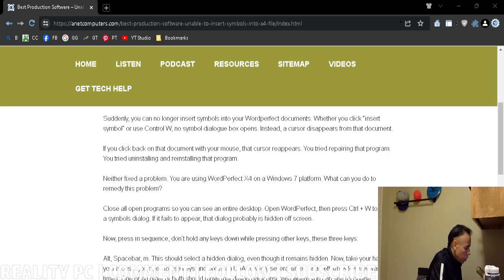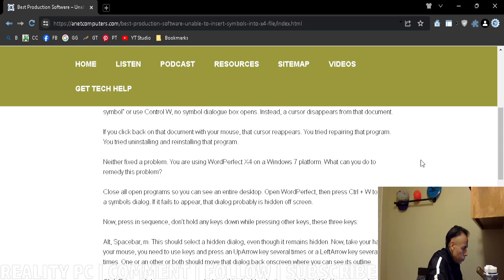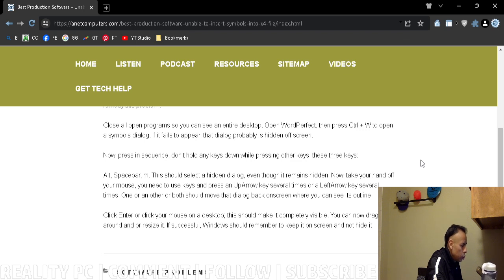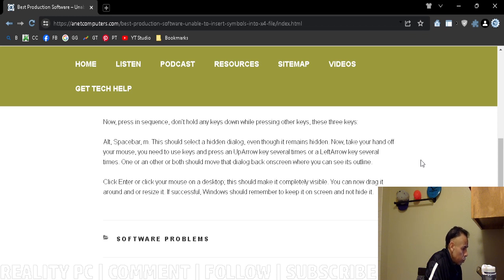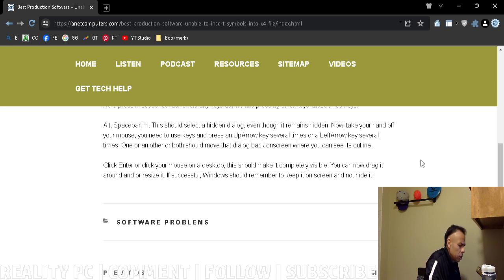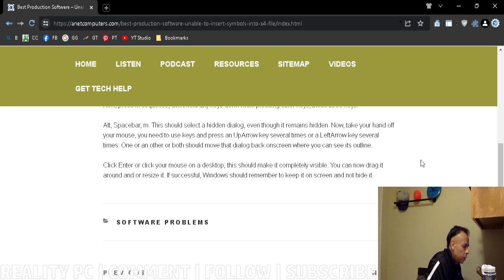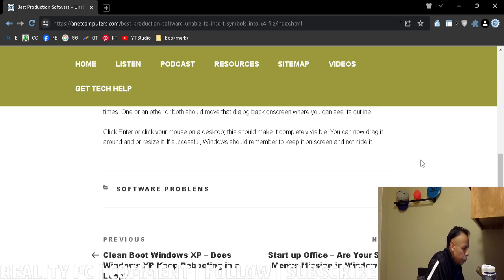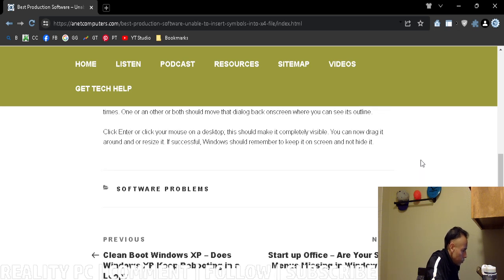How to Insert Symbols Into Wordperfect X4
This is a tutorial pertaining to Wordperfect X4 symbols. You can learn how to insert them correctly.